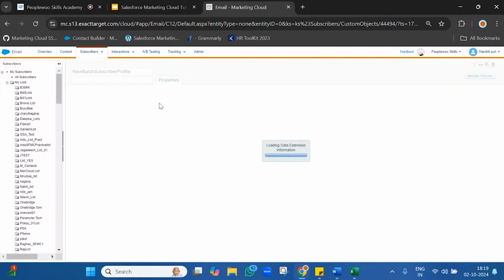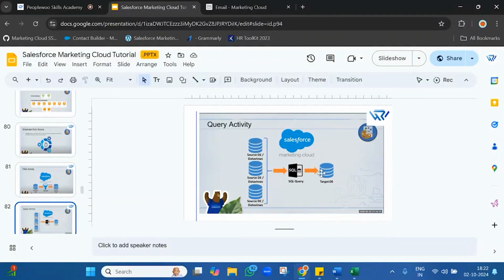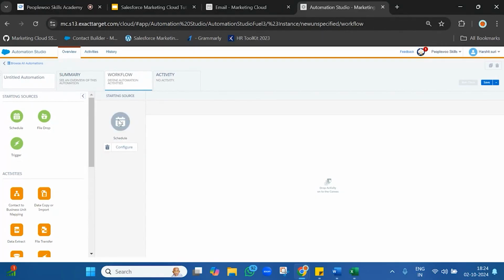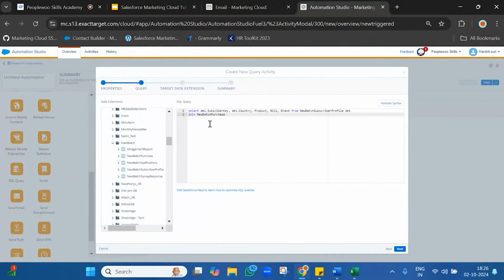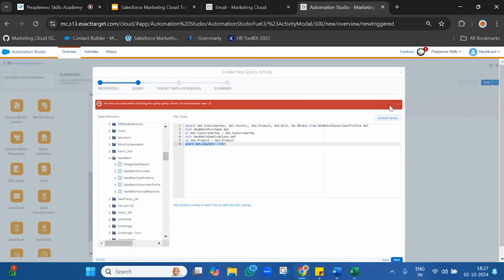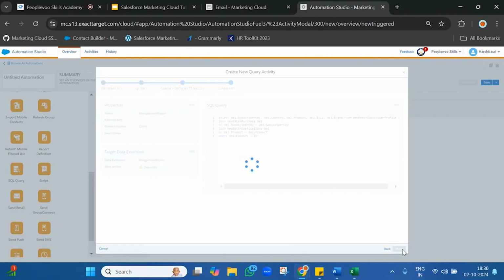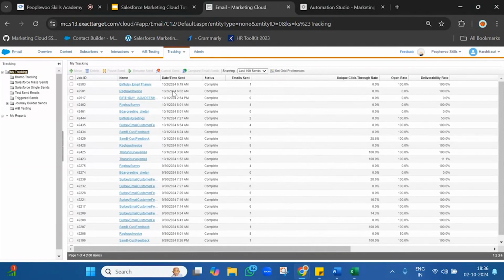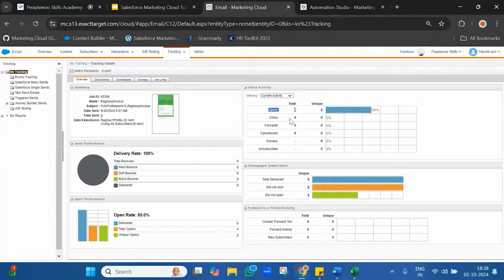Query Activity in Salesforce Marketing Cloud | Peoplewoo Skills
🎯 Query Activity in Salesforce Marketing Cloud (SFMC)
In this video, you’ll learn everything about Query Activity in SFMC—a powerful tool inside Automation Studio that allows you to use SQL to segment, filter, and transform your customer data.

🔍 What You’ll Learn:

What is Query Activity in Salesforce Marketing Cloud?

Why and when to use Query Activities

How SQL works in SFMC (basic to advanced use cases)

Step-by-step guide to creating a Query Activity in Automation Studio

Best practices for managing queries and data extensions

Mastering Query Activities gives you the ability to:
✔ Build targeted audience segments
✔ Automate data transformation
✔ Improve personalization in campaigns
✔ Gain deeper insights from your customer data